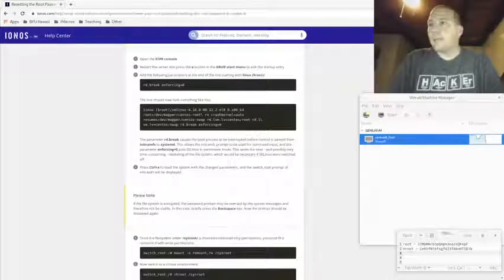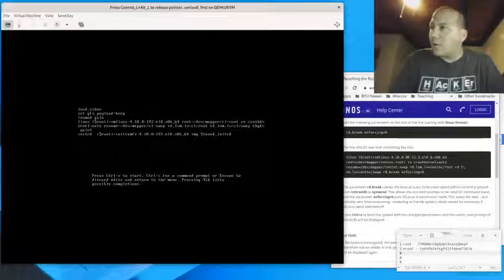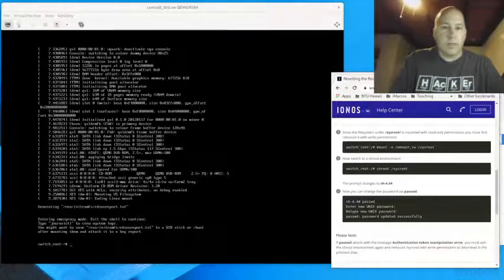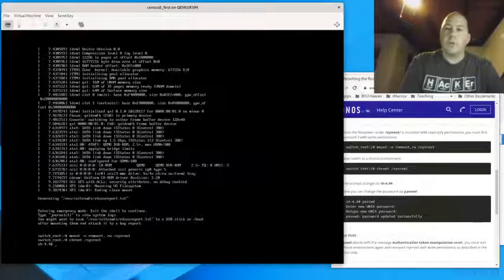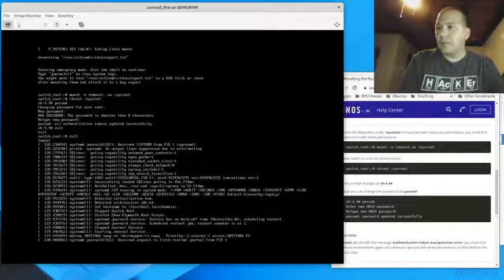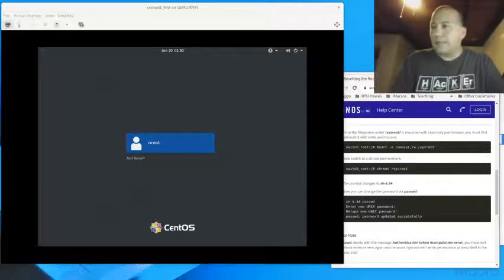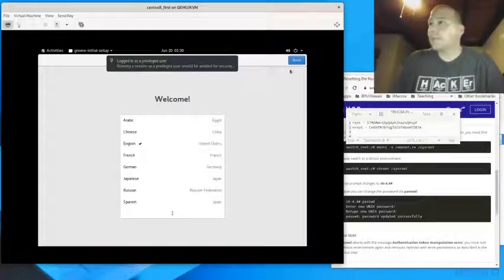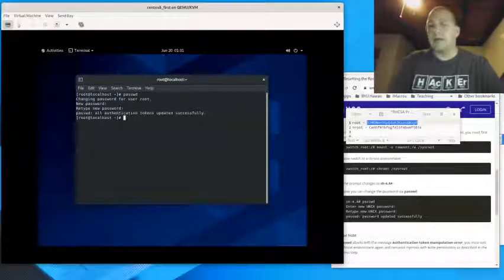RHCSA Prep 2020 Change Root Password Without Knowing The Current Password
We will follow this site post and change the root password in CentOS8